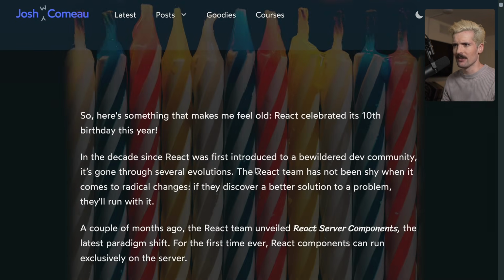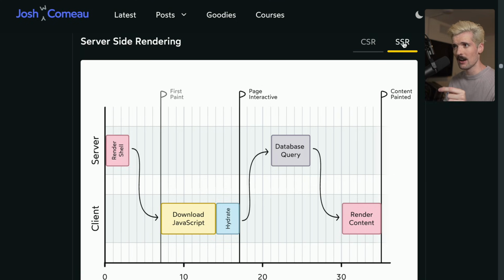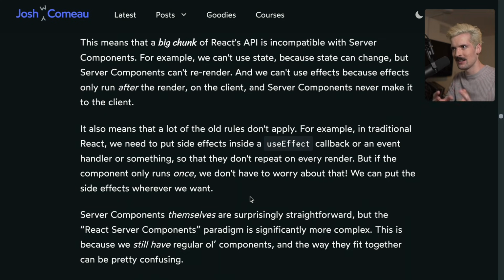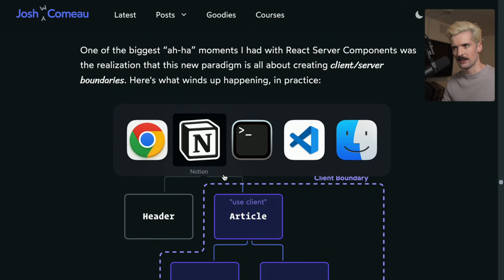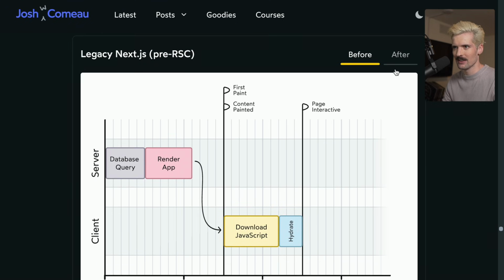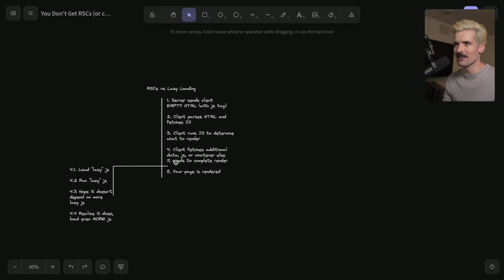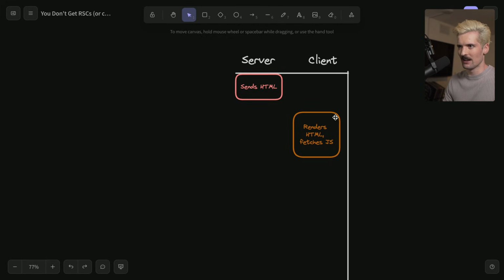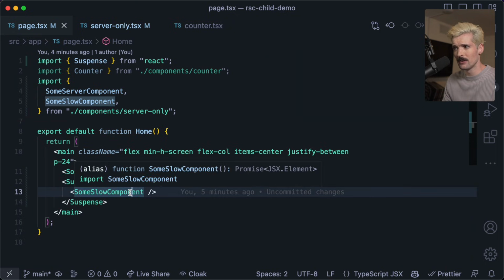React Server Components: A Comprehensive Breakdown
RSCs are not the easiest thing to understand. I hope this video helps break it down